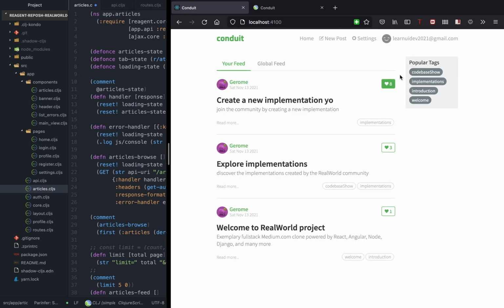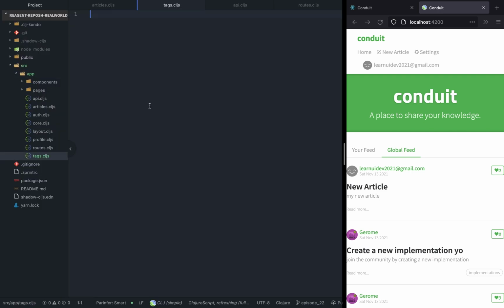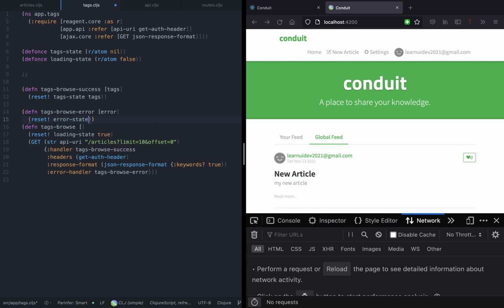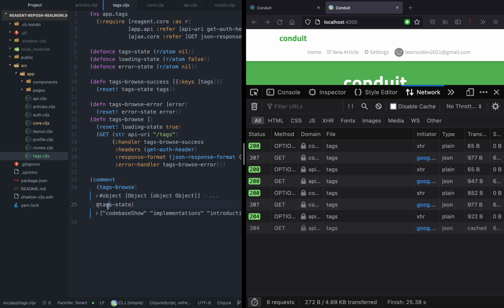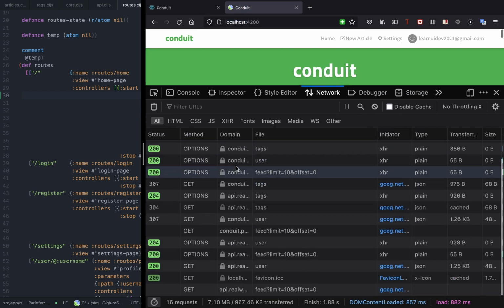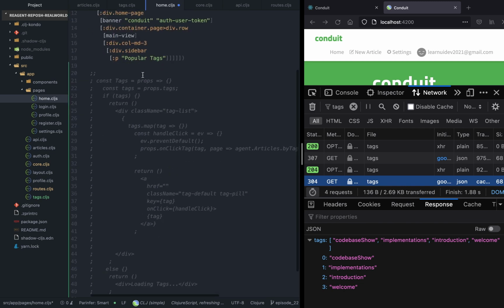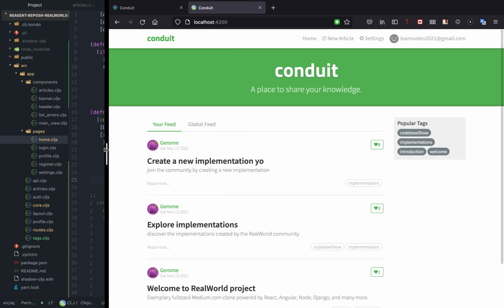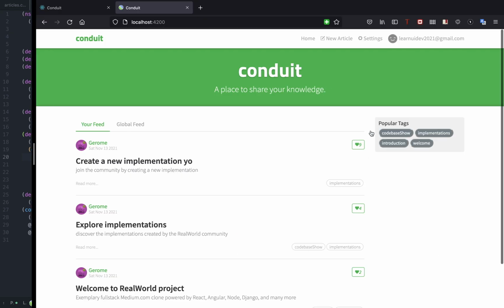ClojureScript for React Developer - 23. Tags I